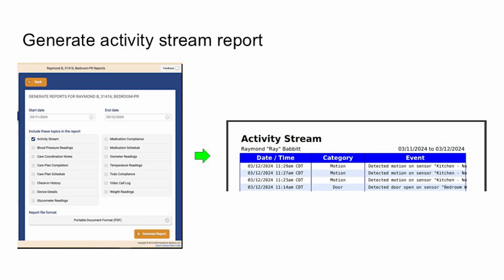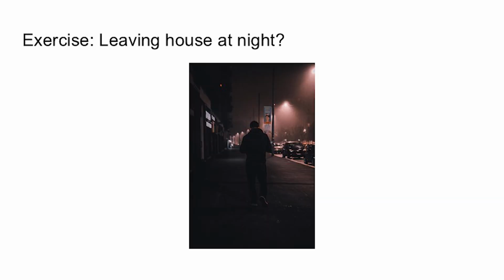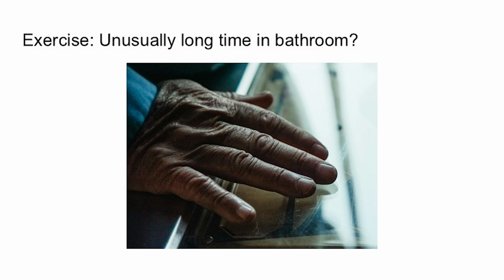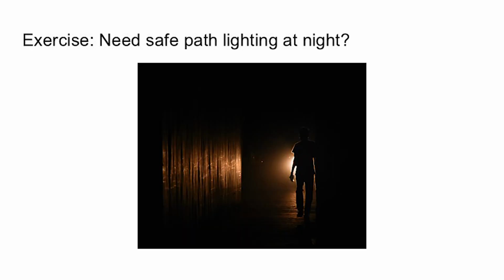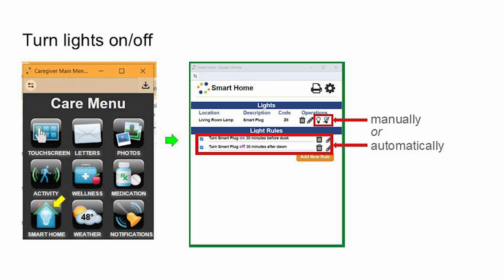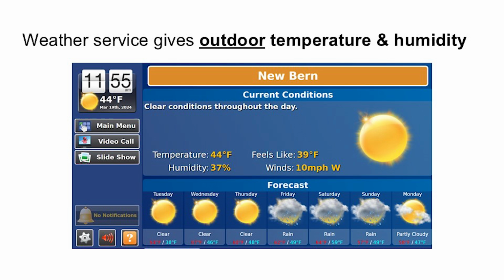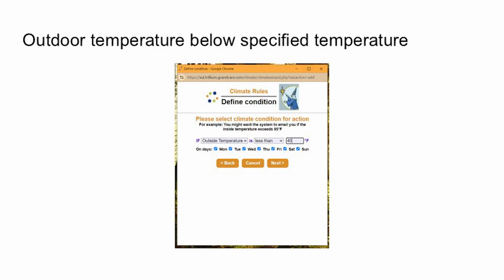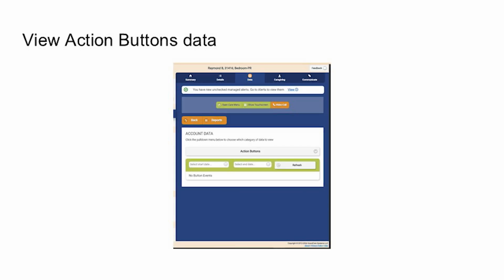GrandCare Power Hour #7 - More Activity Monitoring + Light Control, Temperature, and Action Button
Learn how to set alerts for motion, monitor temperature, turn on lights when it gets dark and more with GrandCare.